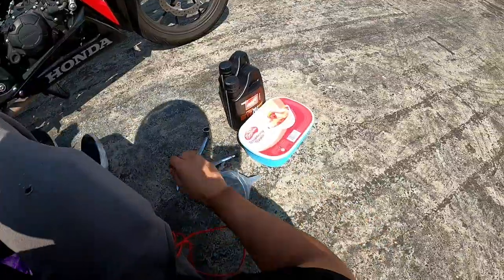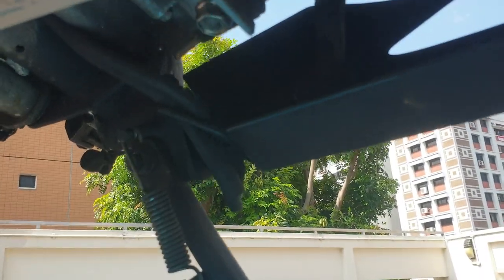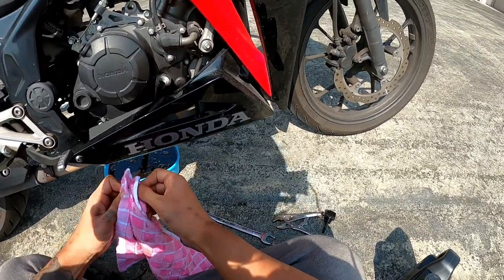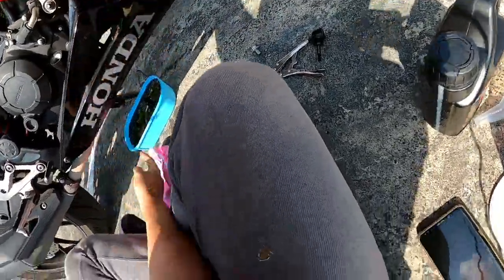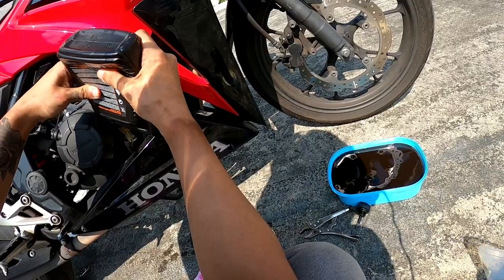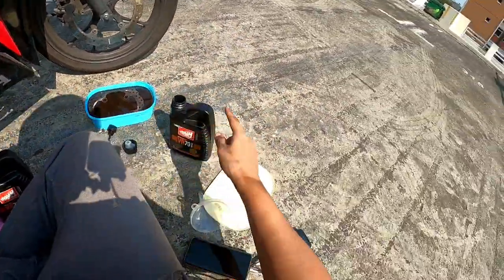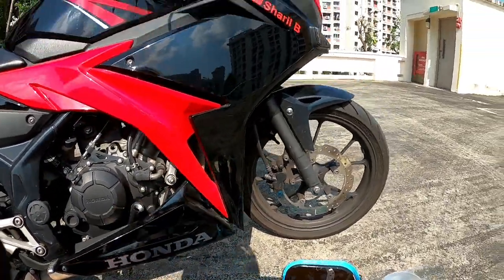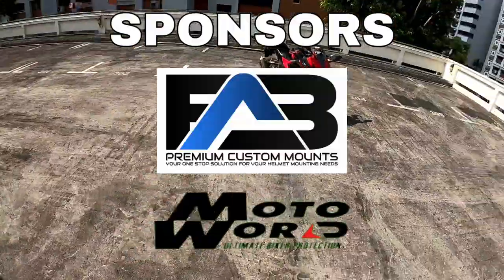how to change your engine oil (simplest way)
easiest way to change your engine oil, cbr150r